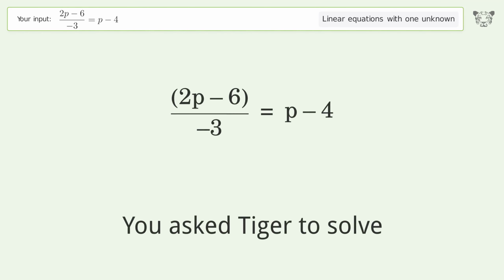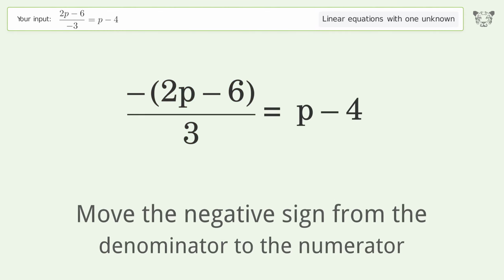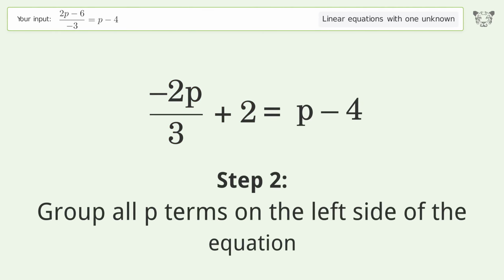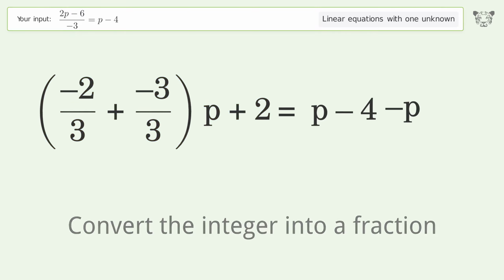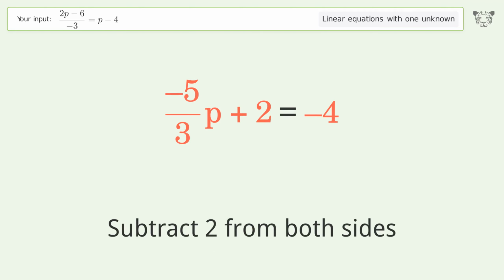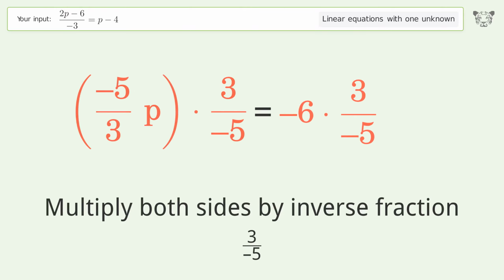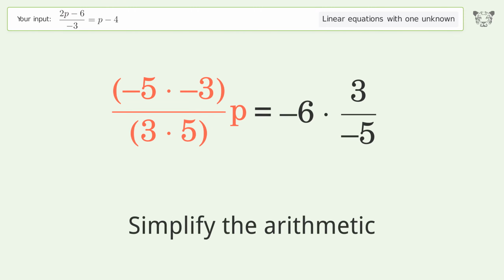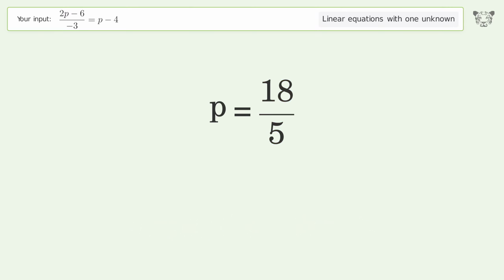Solve (2p-6)/(-3)=p-4: Linear Equation Video Solution | Tiger Algebra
Struggling with (2p-6)/(-3)=p-4? Watch our step-by-step video on Tiger Algebra to master this linear equation effortlessly. Also check out for more tips and tricks for dealing with linear equations with one unknown